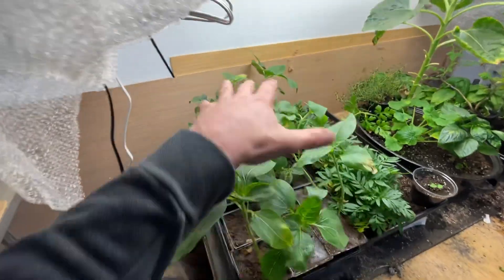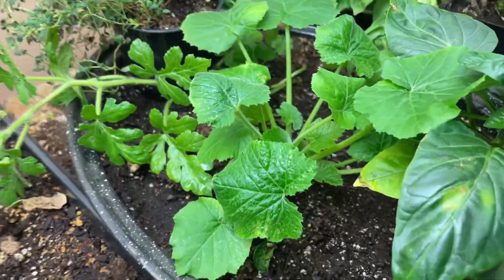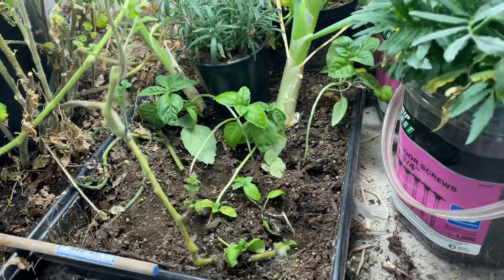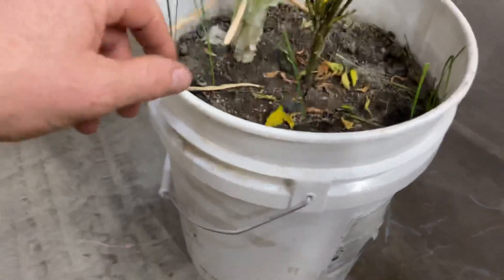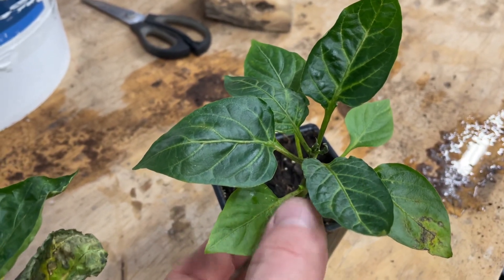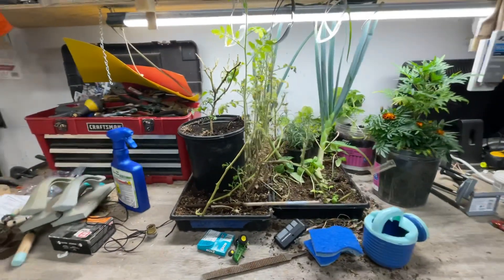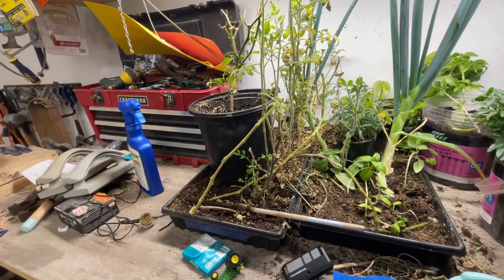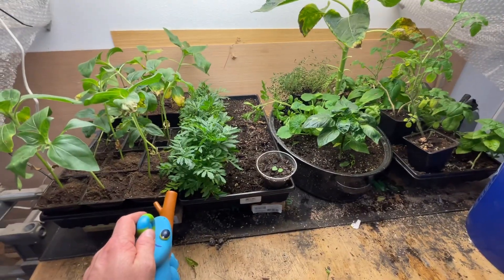Indoor home garden update. Preparing for spring planting.